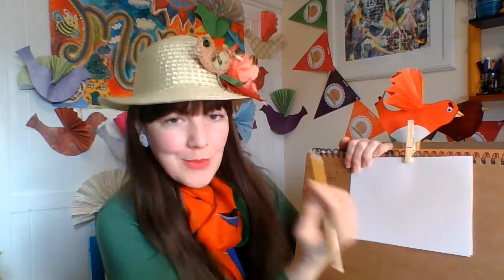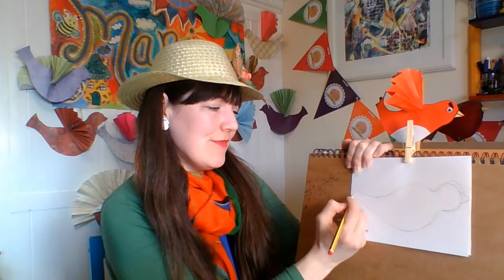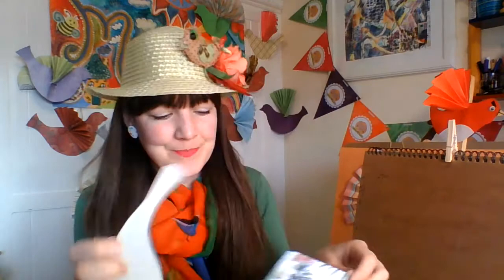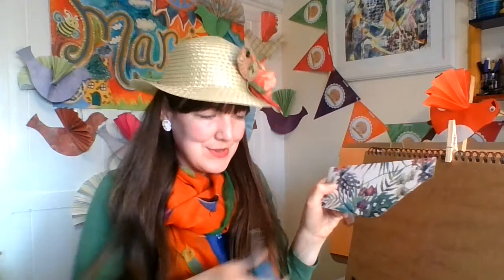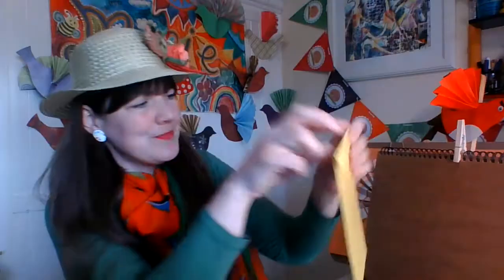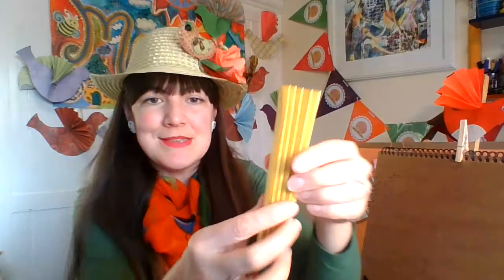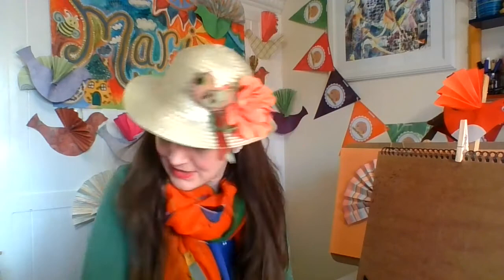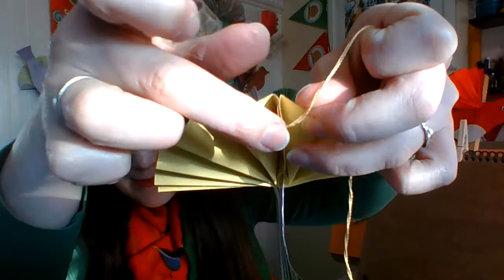Paper Birds by Marie Hegarty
This is a 5 minute craft activity for children and families. You will need paper, a pencil, scissors, a glue stick and some string to join in!

Decorate your home with Paper BIrds. Join the Super Spiral Artists from Spiral Arts Derby to celebrate May Fest in the Arboretum Derby. Please share your photos on social media and remember to tag us! MayFest2021 thank you!

You can find more craft videos on the 'Friends of the Arboretum' youtube channel. Where you can also make Spring Flowers with Jenny (from 17th April at 11a.m) and May Crowns with Kate (from 24th April at 11a.m).